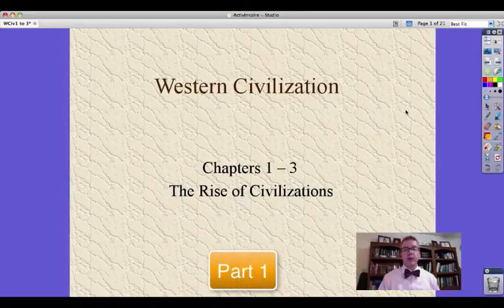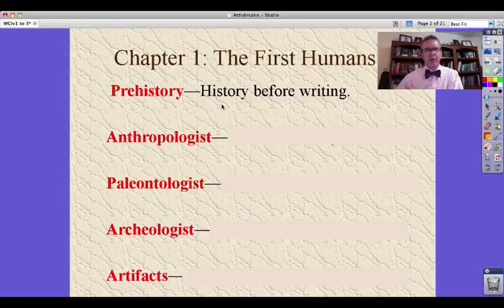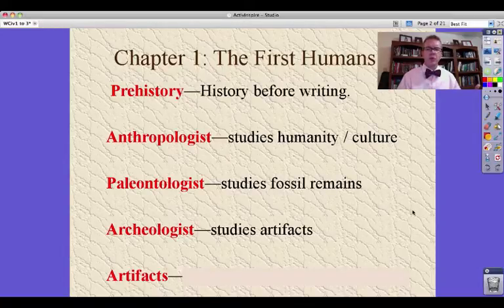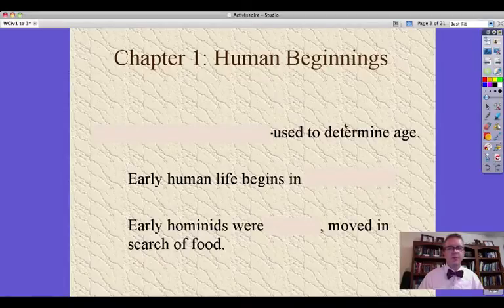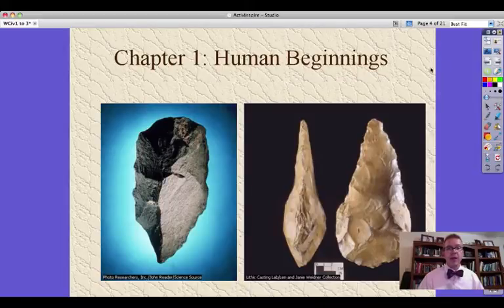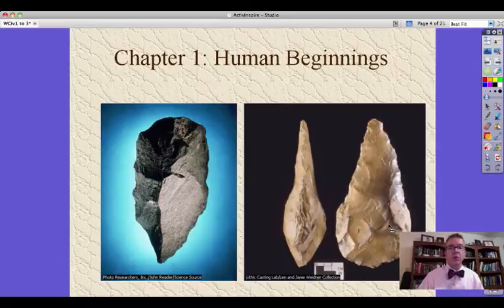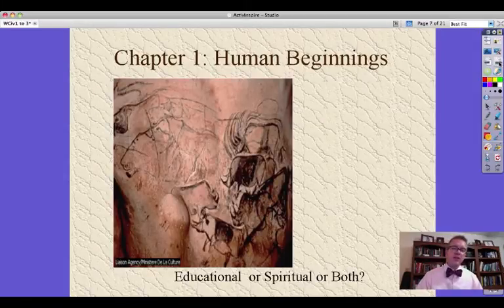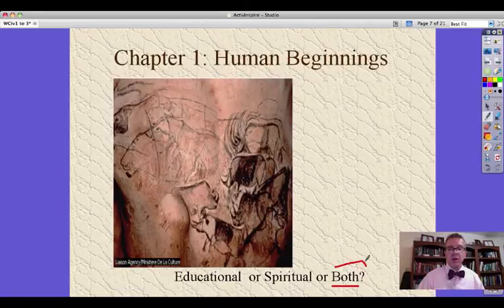Western Civ Early Humans & Civilizations Chapters 1-3, Part 1 of 4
An overview of the history of early humans from prehistory to  the first civilizations. This covers Chapters 1 to 3 in Mr. Pulley's History of Western Civilization class at FHS. This unit sets the stage for our exploration of Western Civilization and the video answers many of the questions on your study guide. Part 1 of 4